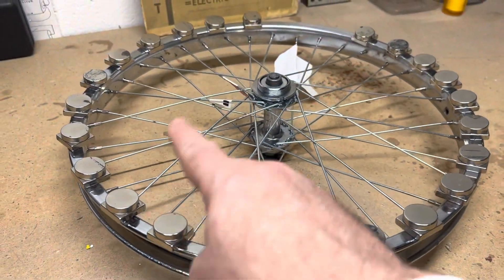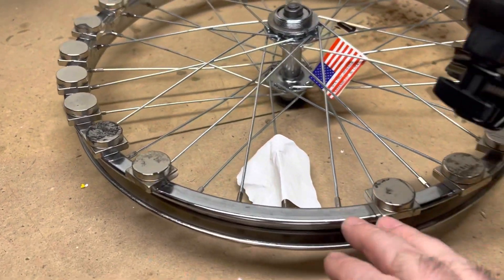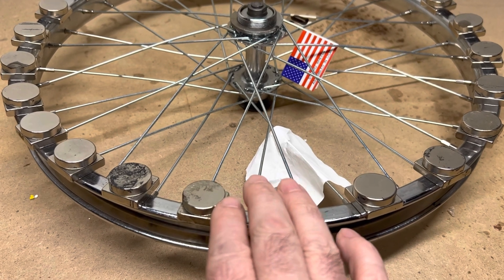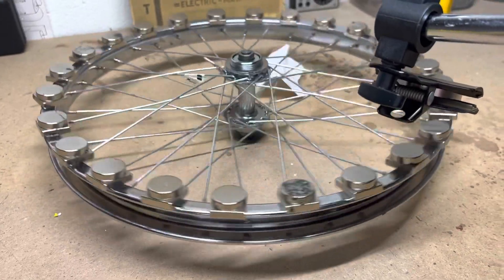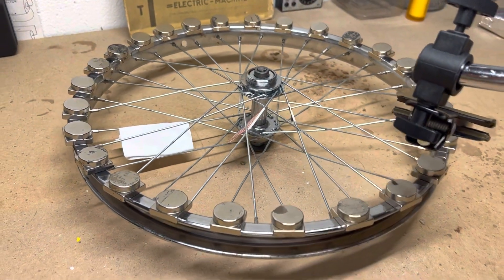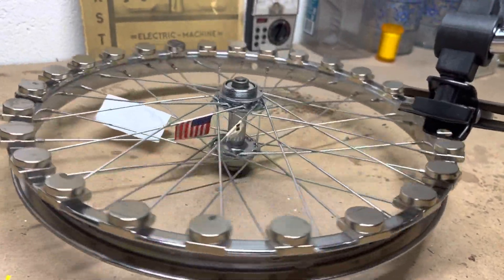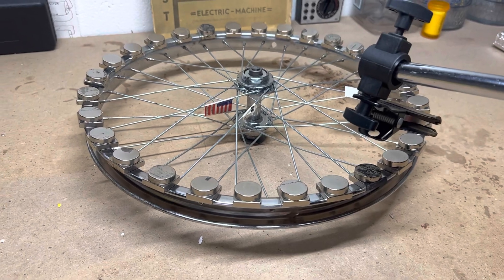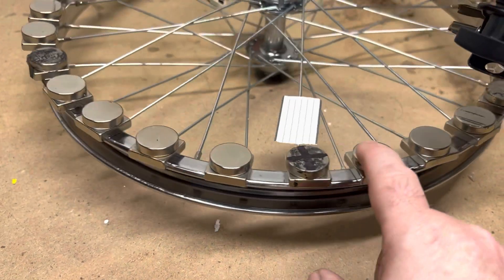🧲 FOLLOWUP CONFIGURATION #8 FOR CREATION OF FREE ENERGY GENERATOR.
Followup video on previous video showing design concept number nine￼ for the possibility of generating free electrical energy￼. More ring magnets have been ordered to help test to see if a free energy generator is indeed possible using configuration #8.